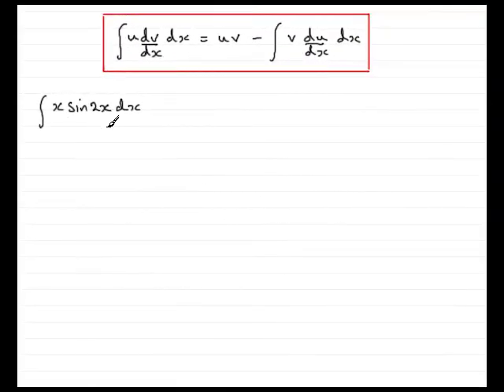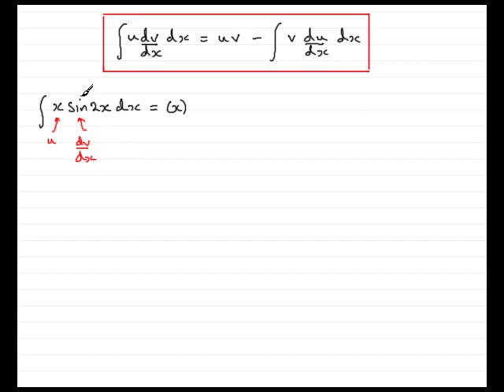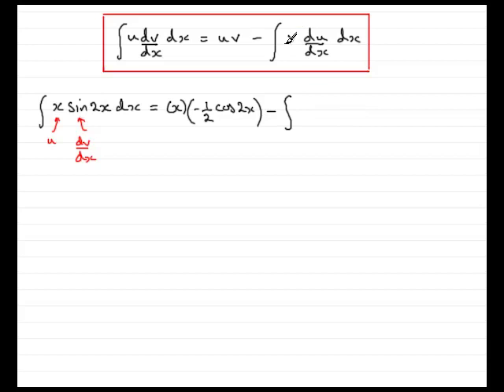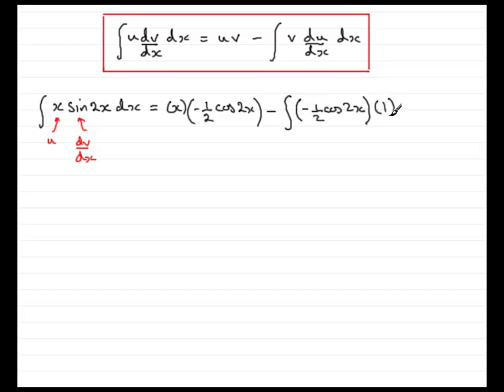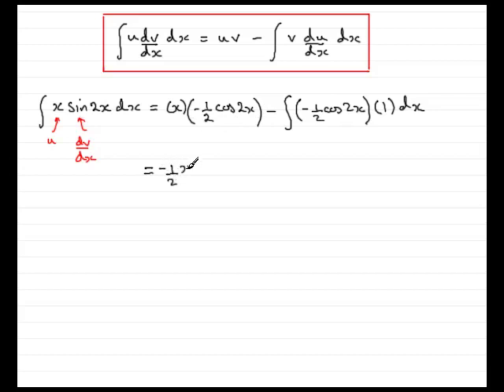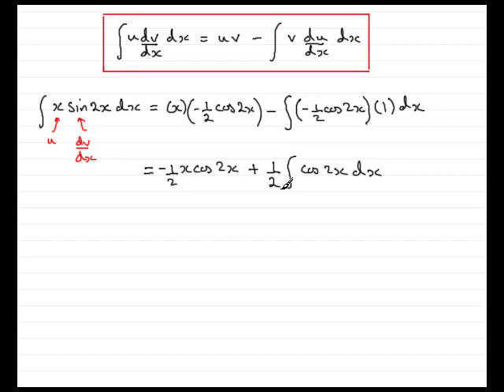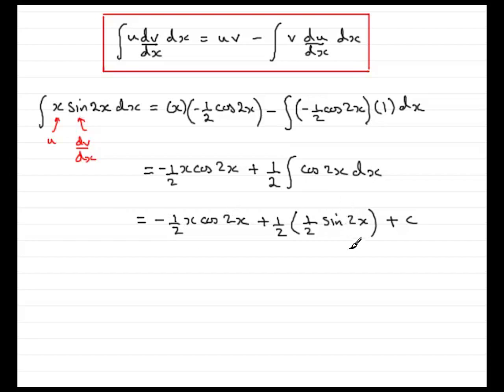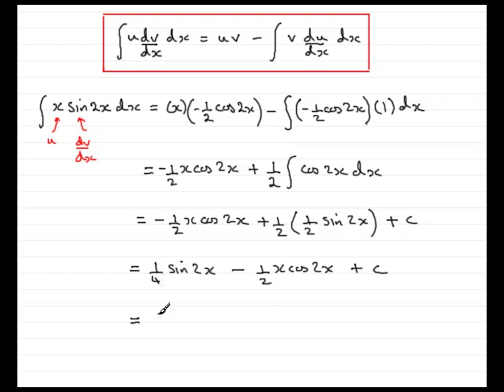Integration by Parts - example 1 : ExamSolutions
Example question on integration by parts